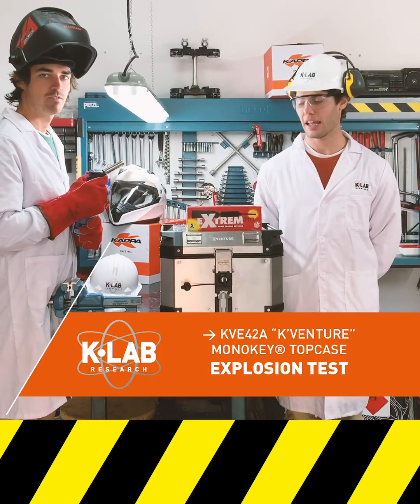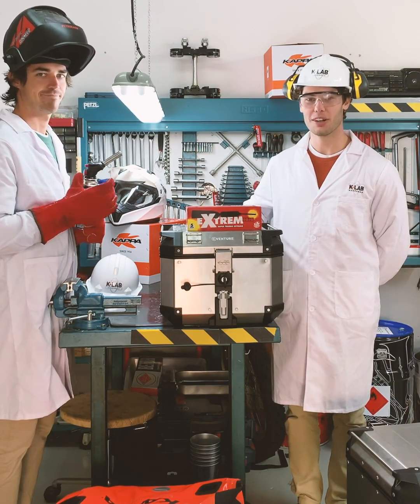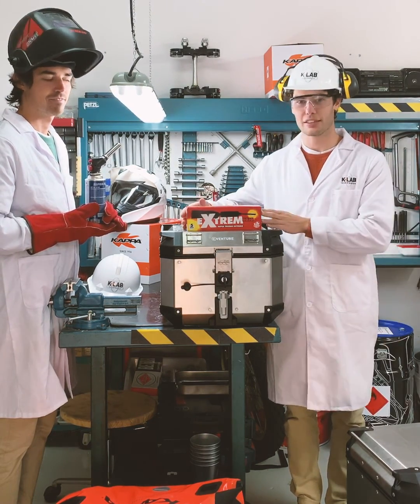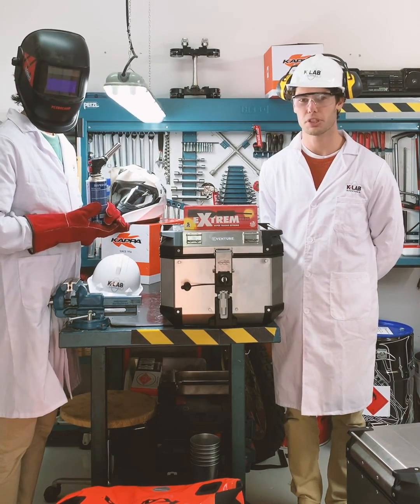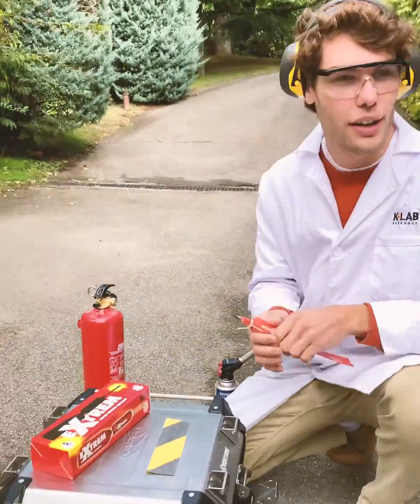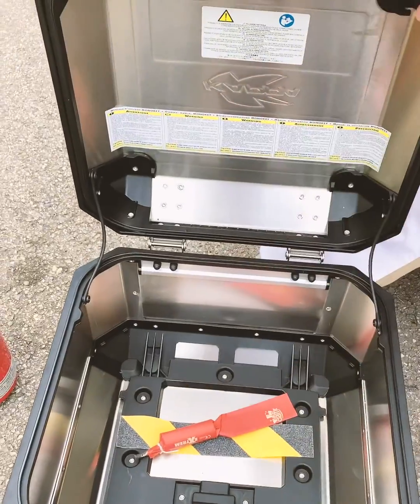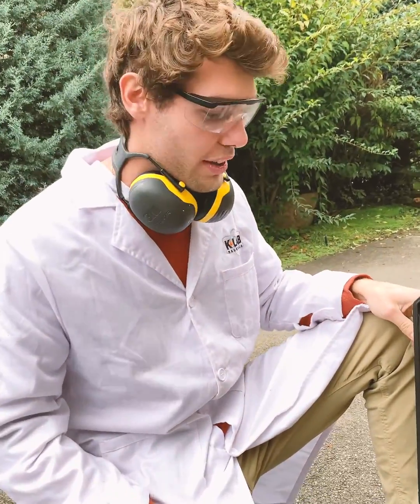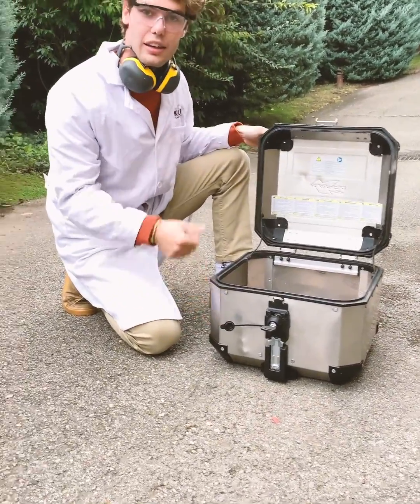K•LAB "CRASH-TEST" → KVE42A "K'VENTURE" / EXPLOSION TEST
K•LAB "CRASH-TEST" → is where we put our products under ultimates tests.
Fire, big drop, drills, hammers.. you name it, we have it.
Lets' see how hard this KAPPA products are.